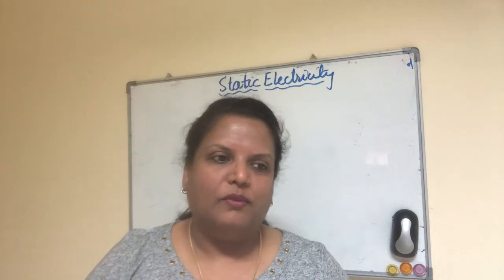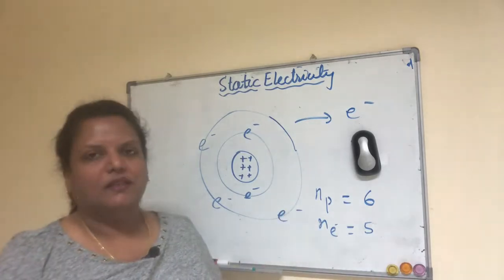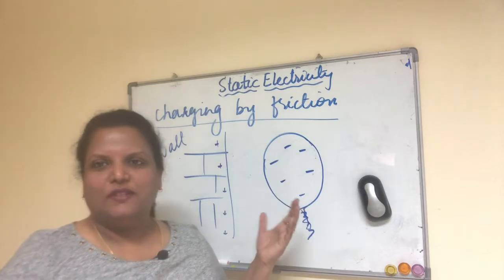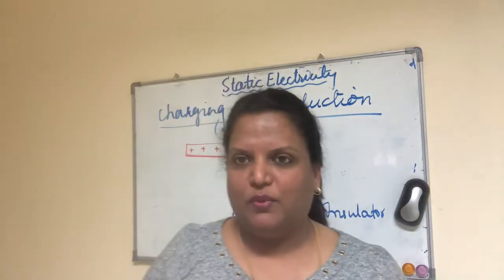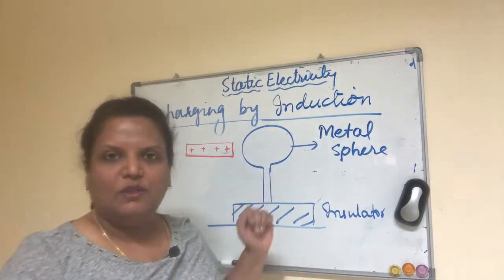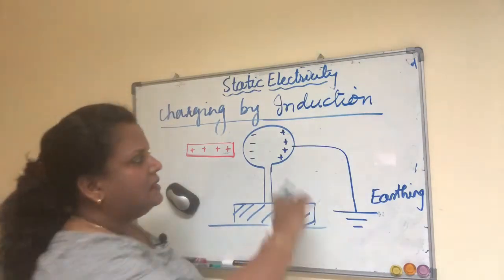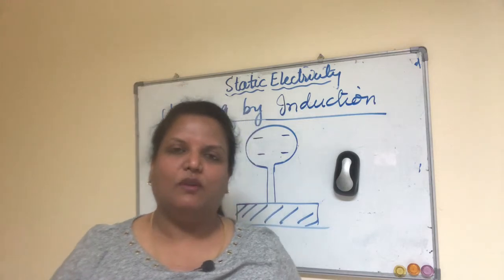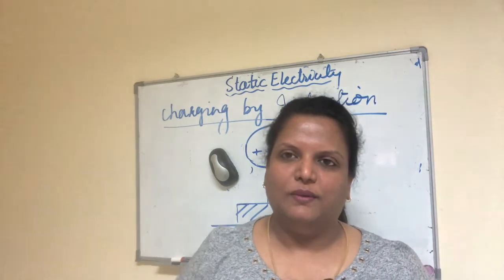IGCSE STATIC ELECTRICITY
Induction method, charging by contact explained